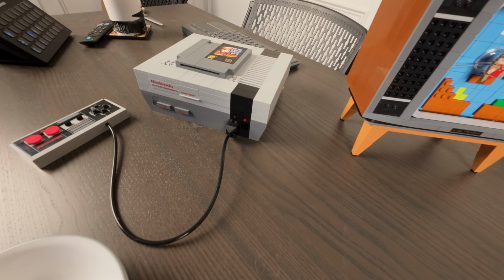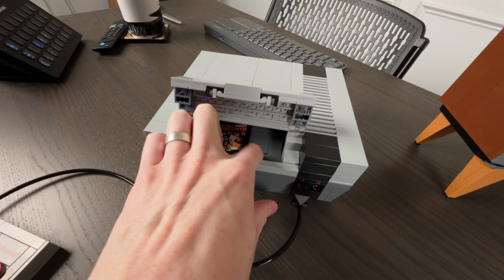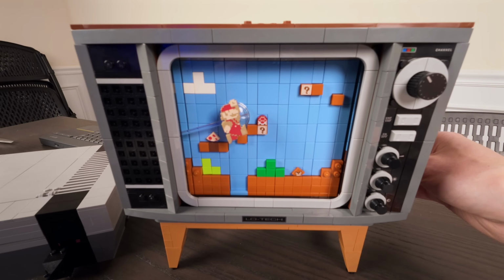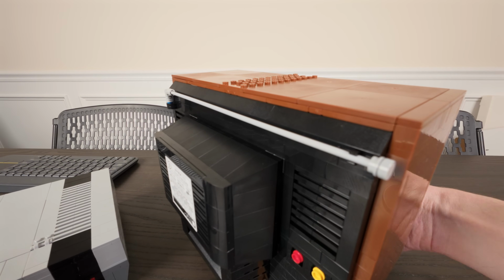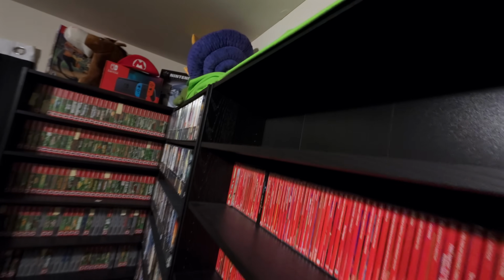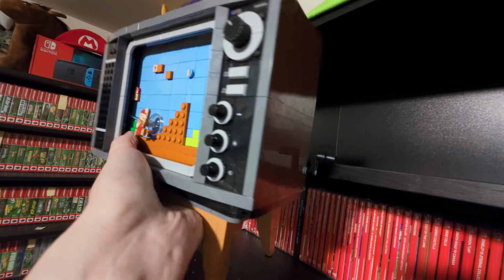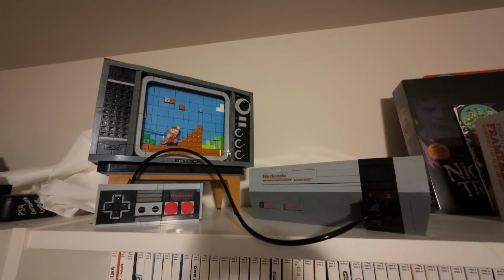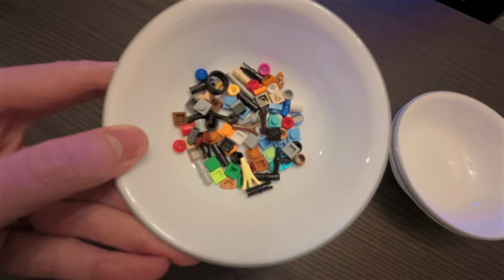This Is The Coolest One • 12.27.24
We finished the Lego NES today and it's just super, super cool.